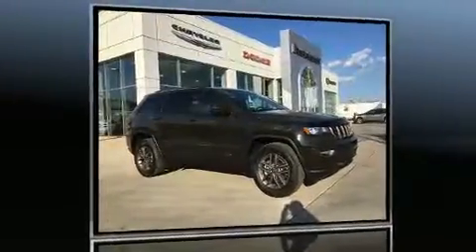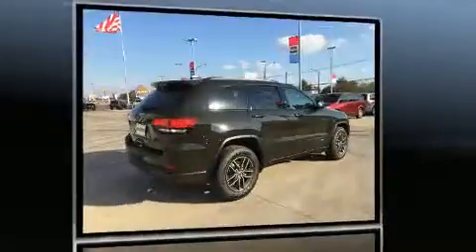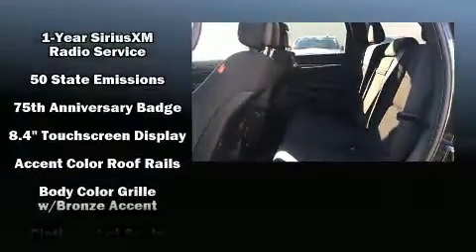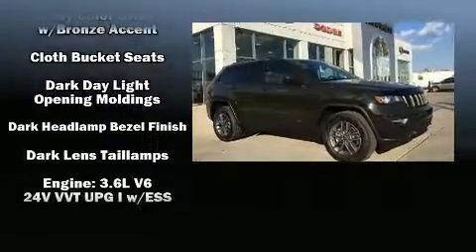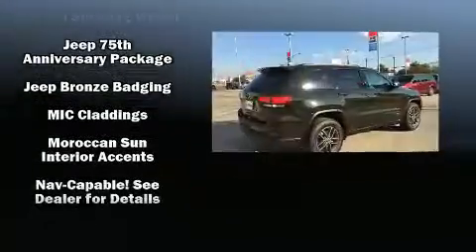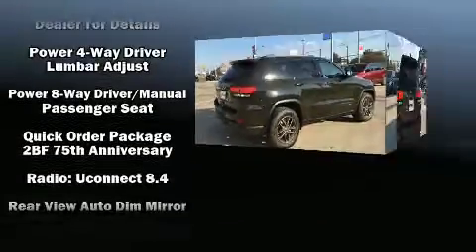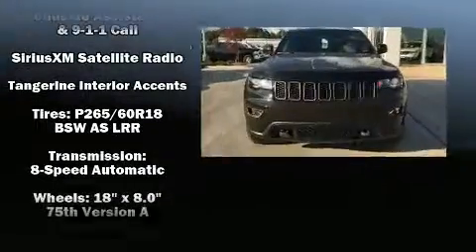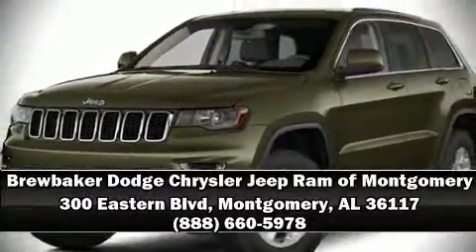2017 Jeep Grand Cherokee Laredo RWD in Montgomery, AL 36117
Step into the 2017 Jeep Grand Cherokee. Under the hood you'll find a 6 cylinder engine with more than 270 horsepower, providing a spirited, yet composed ride and drive. Top features include front dual zone air conditioning, a trip computer, an automatic dimming rear-view mirror, heated seats, heated steering wheel, power door mirrors and heated door mirrors, a roof rack, and remote keyless entry. Jeep also prioritized safety and security with features such as: dual front impact airbags with occupant sensing airbag, front SIDE impact airbags, traction control, brake assist, anti-whiplash front head restraints, a panic alarm, an emergency communication system, and 4 wheel disc brakes with ABS. For added security, dynamic Stability Control supplements the drivetrain. Our sales reps are extremely helpful & knowledgeable. We'd be happy to answer any questions that you may have.